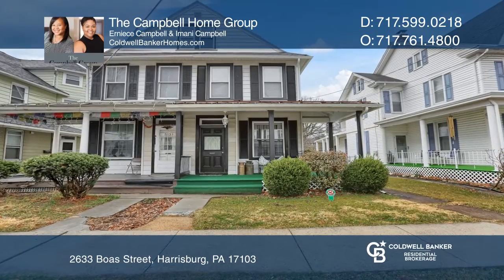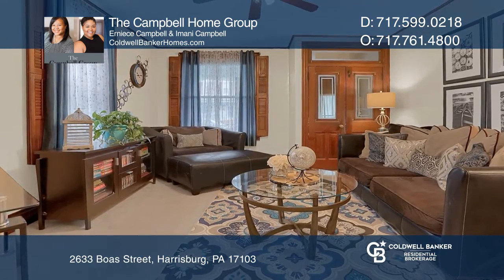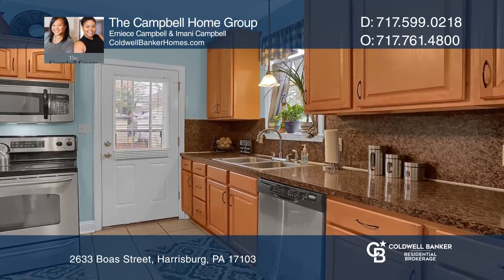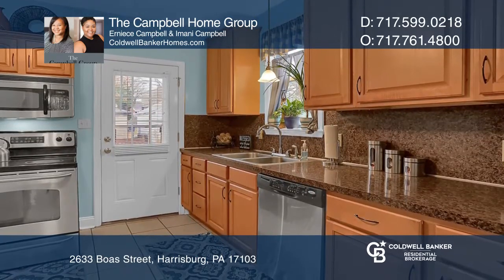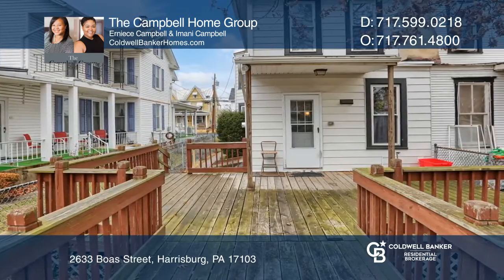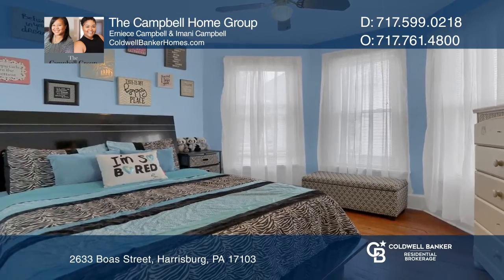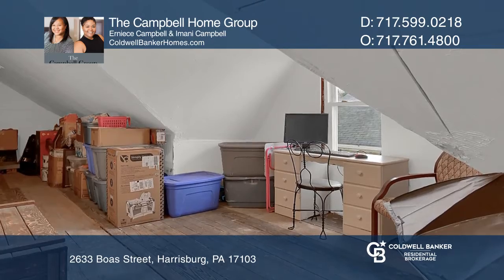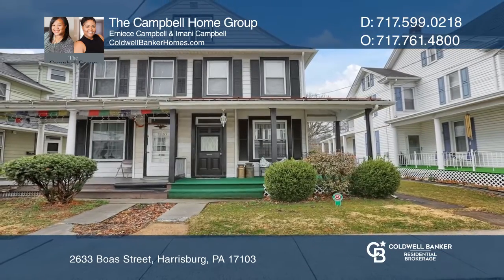2633 Boas Street Harrisburg, PA | ColdwellBankerHomes.com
2633 Boas Street, Harrisburg, PA

Come home to a cute well-kept semi-detached home in the Penbrook borough. Youll be sure to enjoy the updated kitchen overlooking the back deck leading to the private fenced-in yard. Focus on saving your pennies as the seller recently had the heating system replaced and converted from oil to gas! Th